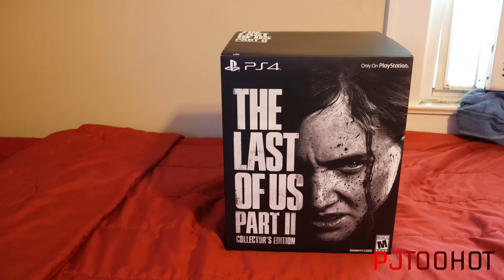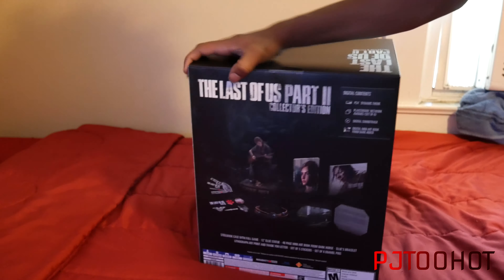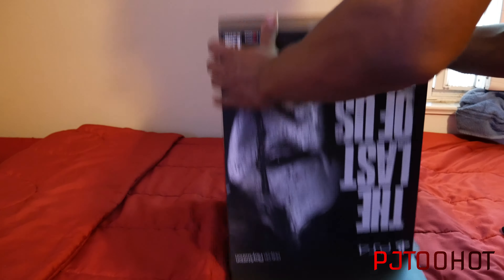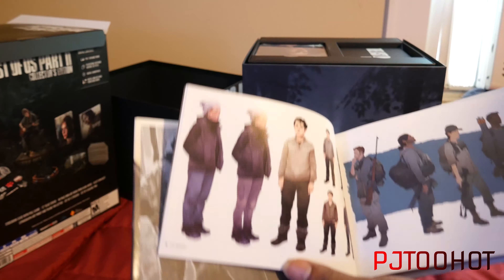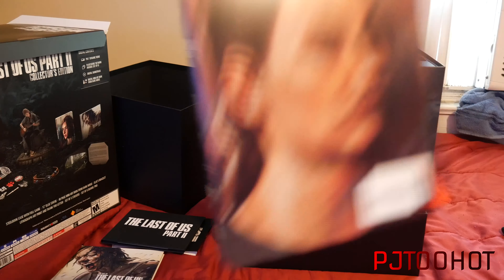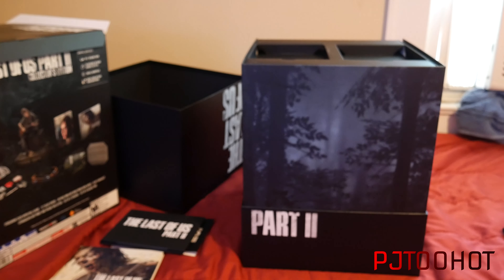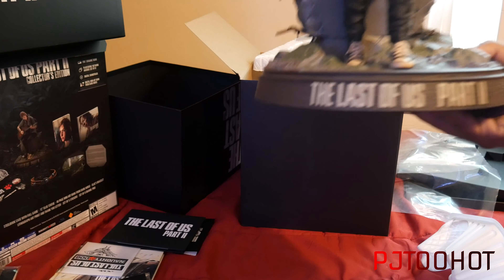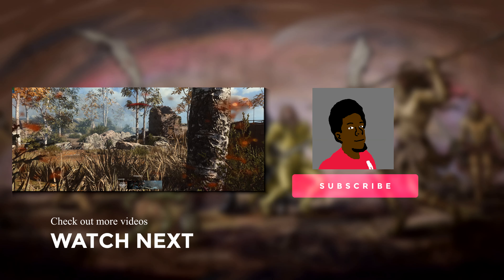THE LAST OF US PART II Collector's Edition Unboxing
The Last of Us Part II is a 2020 action-adventure game developed by Naughty Dog and published by Sony Interactive Entertainment for the PlayStation 4. Set five years after The Last of Us, players control 19-year-old Ellie, who comes into conflict with a mysterious cult in a post-apocalyptic United States.